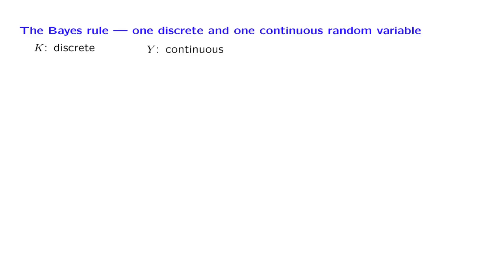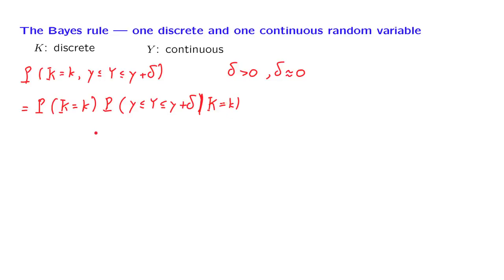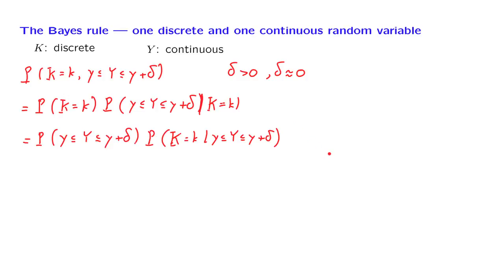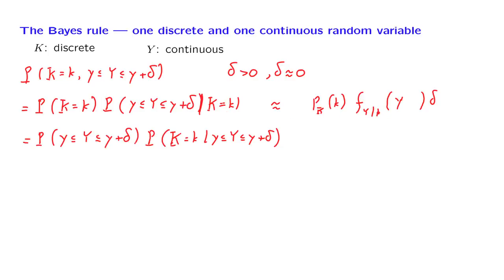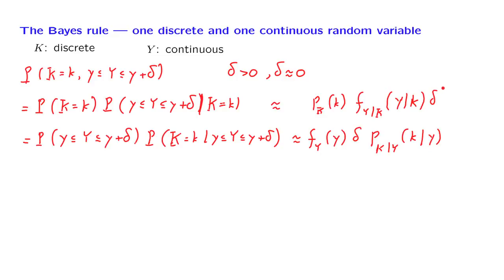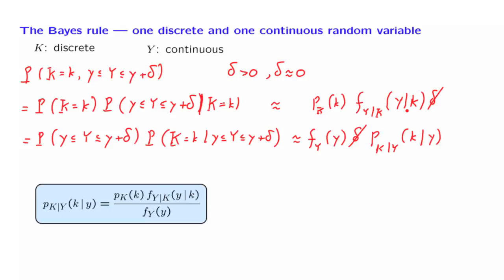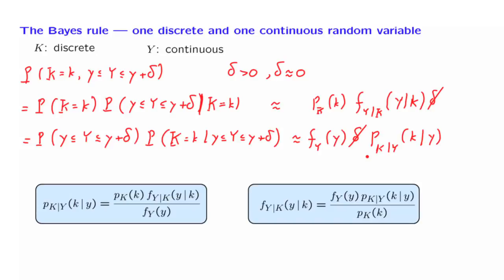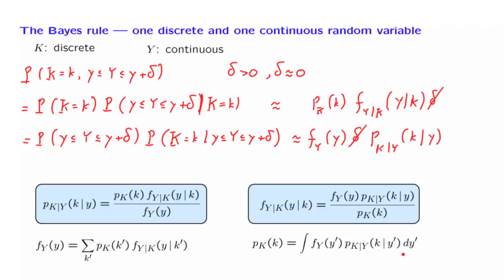L10.9 Mixed Bayes Rule